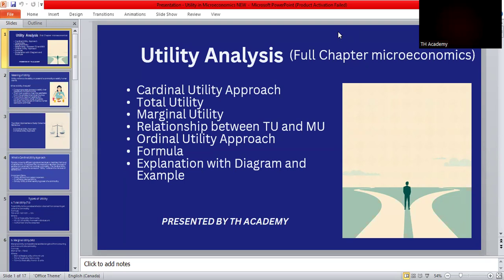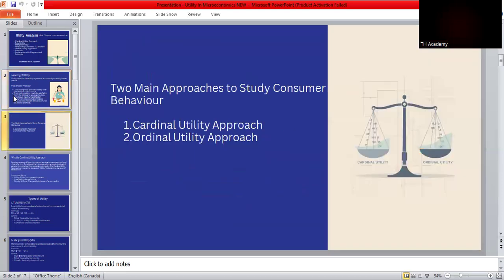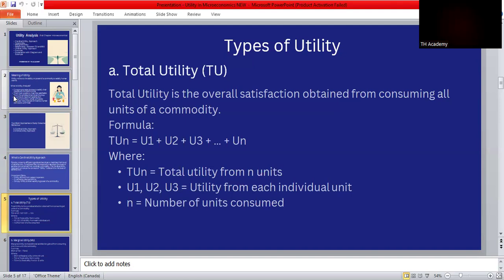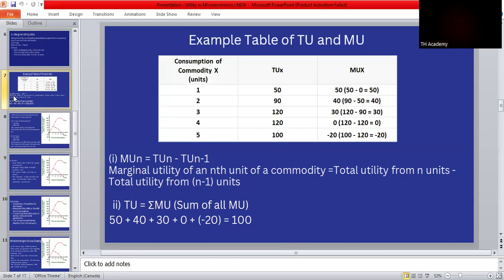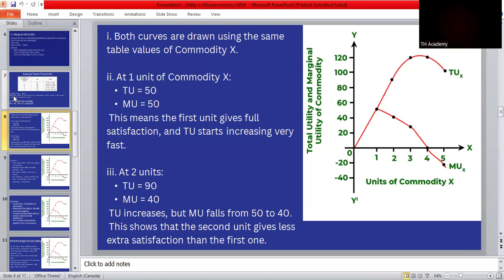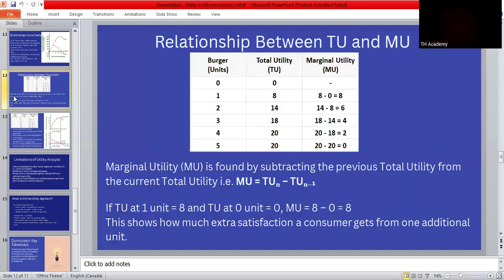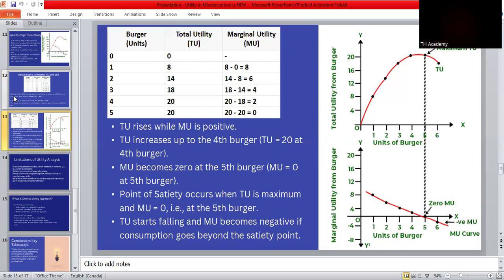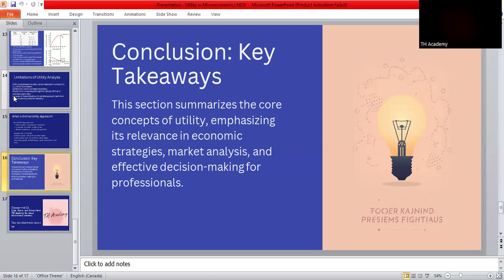Utility Analysis | Total vs Marginal Utility | Cardinal & Ordinal Approaches | TH Academy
Before you start this video, if you haven’t already, check out our full video on the Indifference Curve on TH Academy. The link is here , watching it first will make today’s concepts much easier to understand!👇🏻👇🏻

Unlock the full chapter on Utility Analysis in microeconomics! In this video by TH Academy, we break down the concepts of Total Utility (TU), Marginal Utility (MU), and the two major approaches Cardinal and Ordinal  in a very easy way so everyone around the world can understand.

What you’ll learn:
00:00 – Introduction: Why Utility matters
01:10 – Meaning of Utility: What it really means and why it’s important
03:00 – Total Utility (TU): Definition + formula + example
05:20 – Marginal Utility (MU): Definition + formula + example
07:30 – TU & MU table example (e.g., burgers case)
10:00 – Graphical relationship: TU curve + MU curve explained
12:45 – Point of Satiety: When are you fully satisfied?
14:10 – Limitations of Utility Analysis: Why the cardinal approach has its issues
15:30 – Ordinal Utility Approach: How modern economists think about satisfaction
17:20 – Key Takeaways: Apply these ideas to decision‑making, consumer behaviour & market analysis
18:30 – Connect with Us + What we offer on TH Academy

We already have lectures on Macroeconomics, Microeconomics, Statistics, Mathematics, Public Finance, Business Studies — all created to help you understand concepts globally.